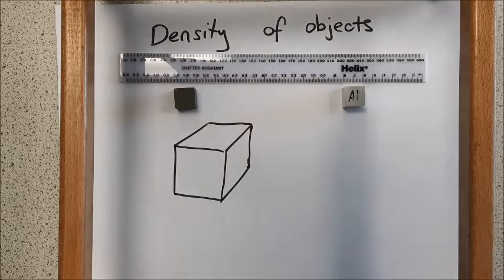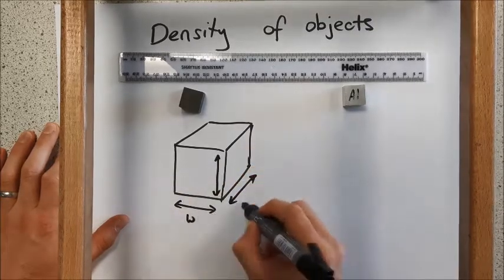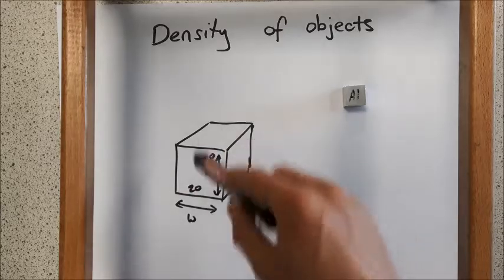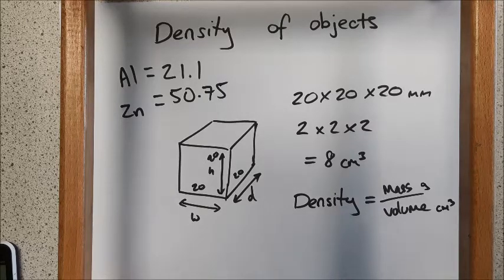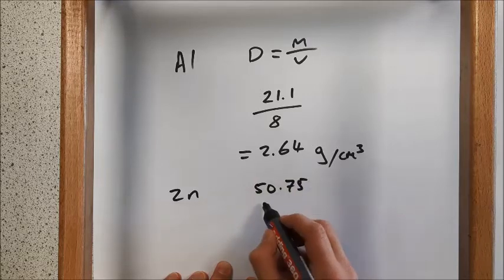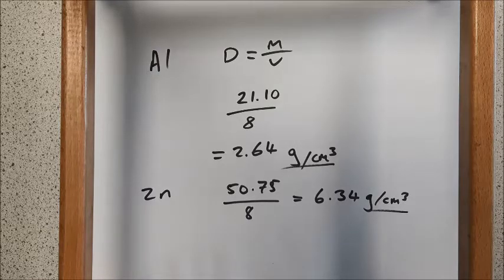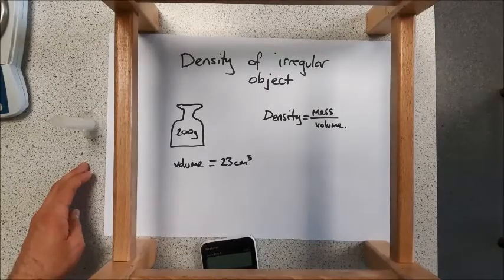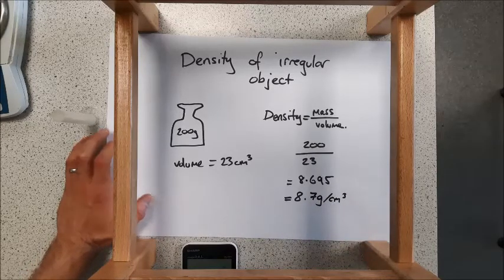AQA required practical Density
Quick guide to the AQA required practical for finding the density of regular and irregular objects.